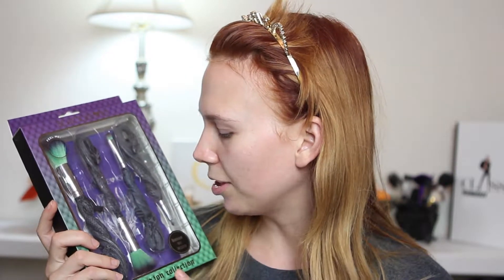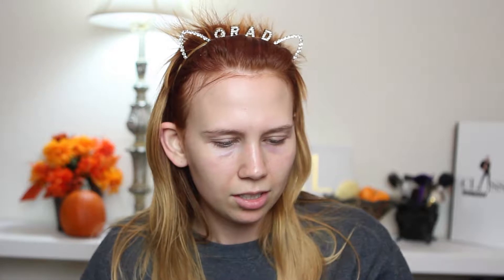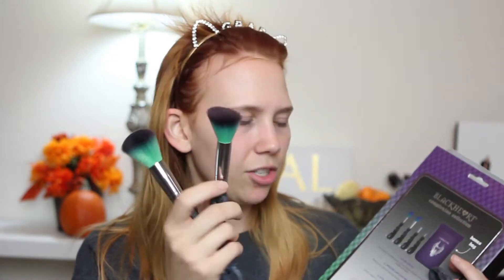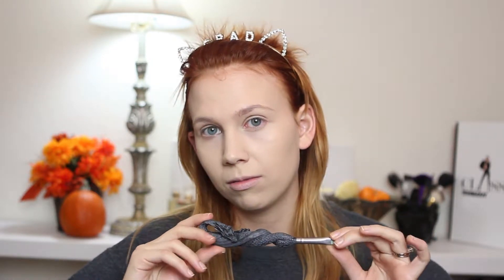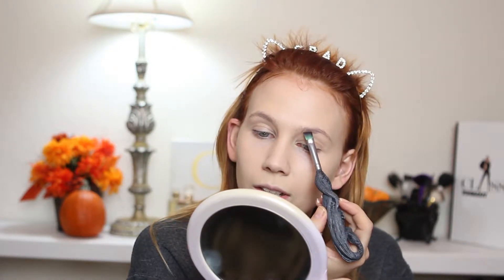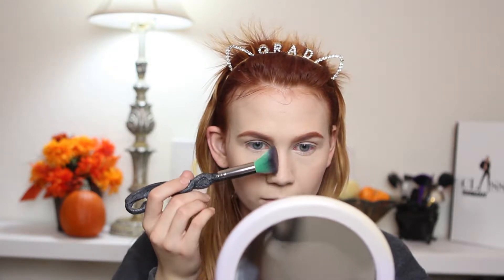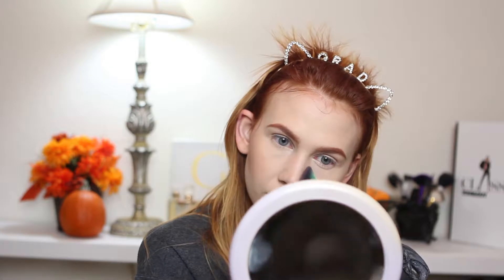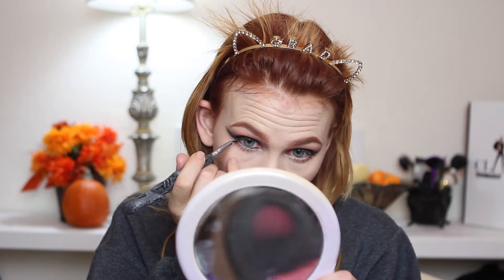MAKEUP BRUSHES FROM HOT TOPIC?? | Review | D'laina Shearit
Leave your questions/comments/suggestions in the comments and I will get back to you! Let me know what you'd like to see.

Track: Vidya Vidya - Safari Fruits